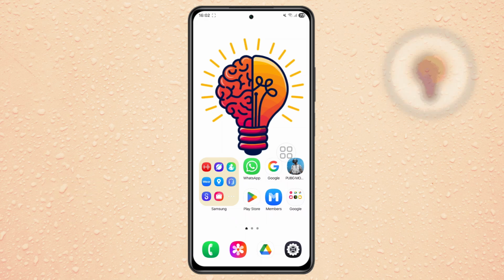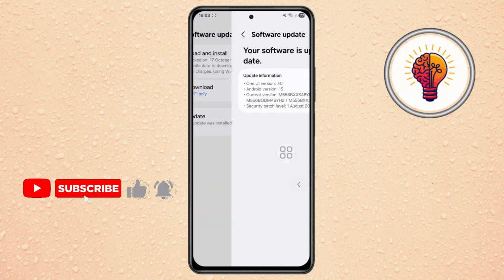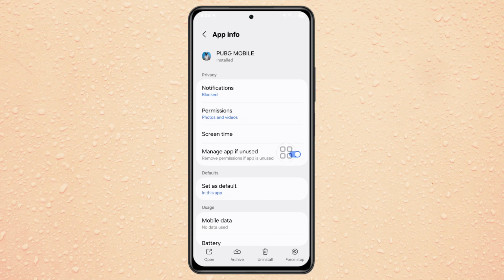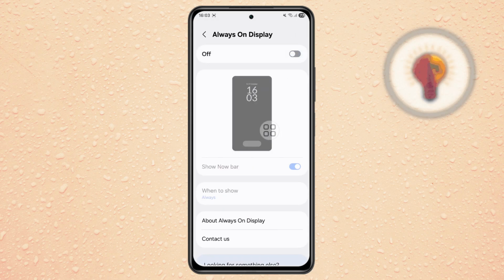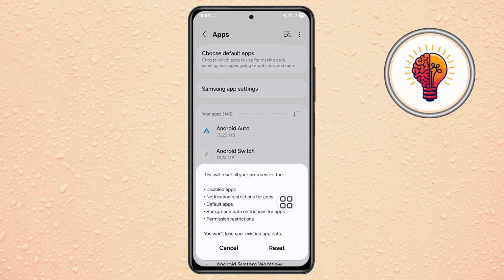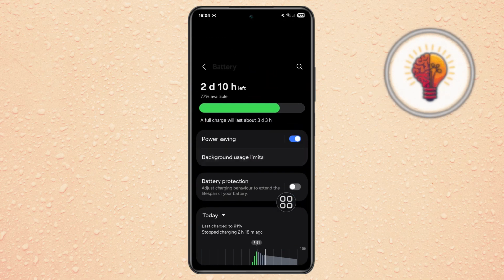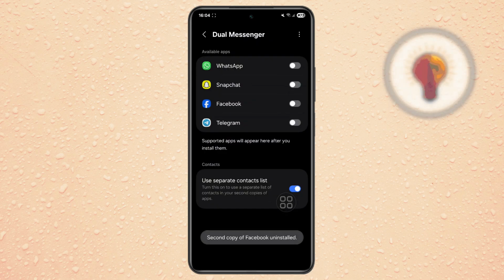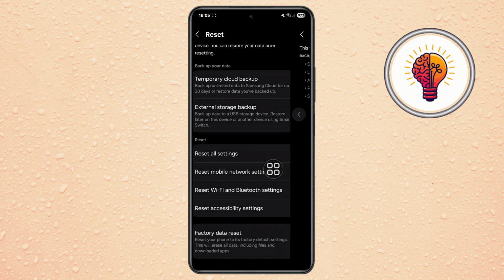7 Proven Tips & Tricks To Speed Up Samsung Galaxy A07 Fast & Smooth!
Struggling with a slow Samsung Galaxy A07? In this video, we reveal 7 practical tips and tricks to make your device faster, smoother, and more efficient. From managing apps and clearing cache to optimizing settings, you’ll learn step-by-step techniques to get the best performance out of your phone.

Enhance your Galaxy A07 experience today with these easy-to-follow strategies. Perfect for beginners and advanced users alike!